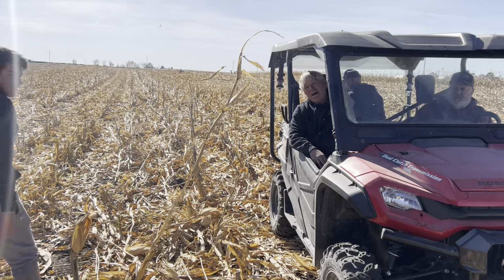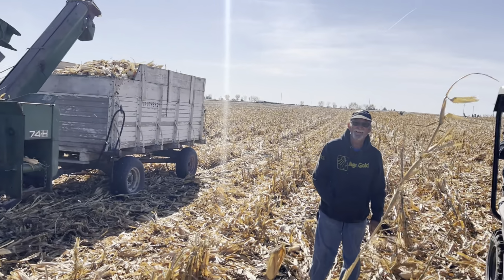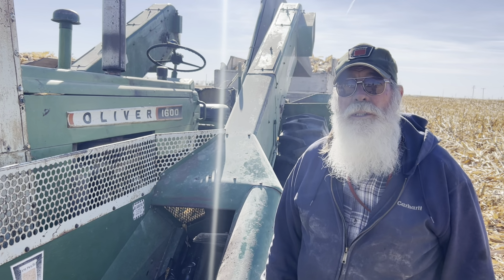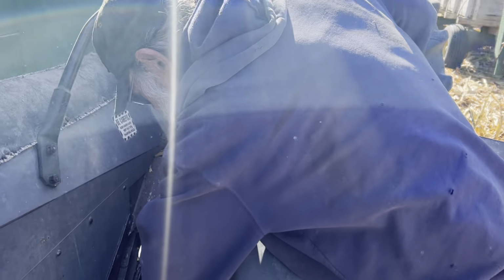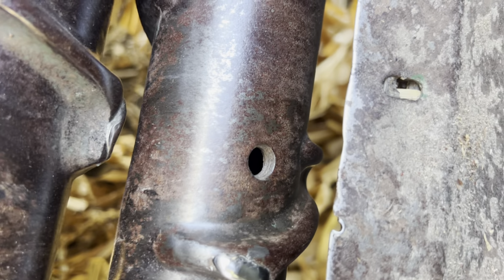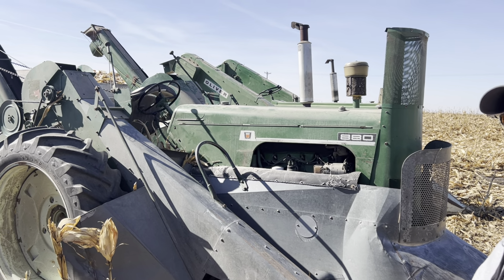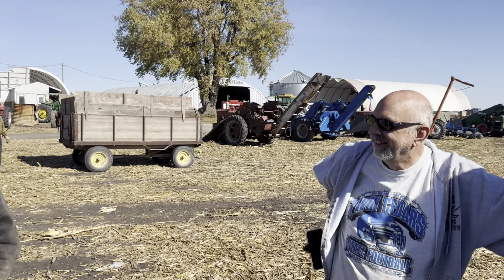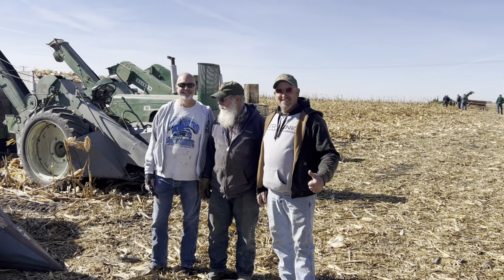Picker Wrap up Show! Walk around & Talk’n about the Oliver Pickers!